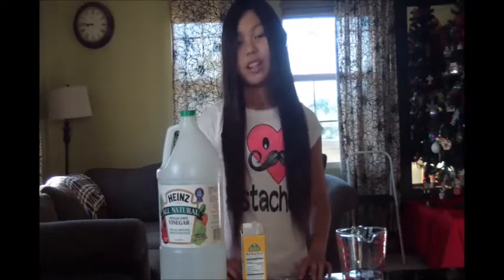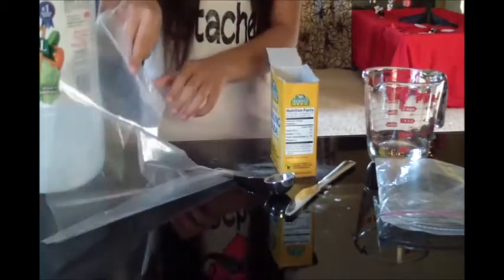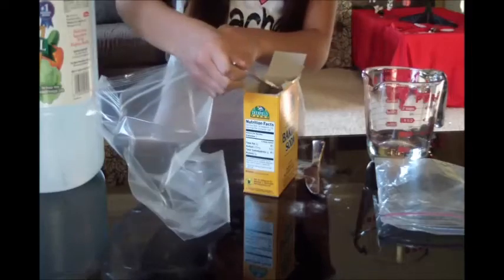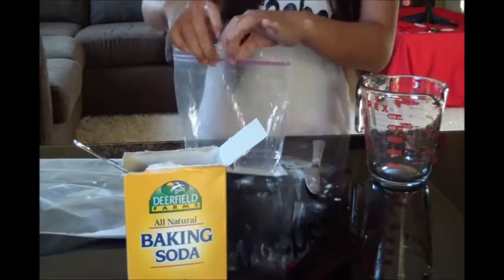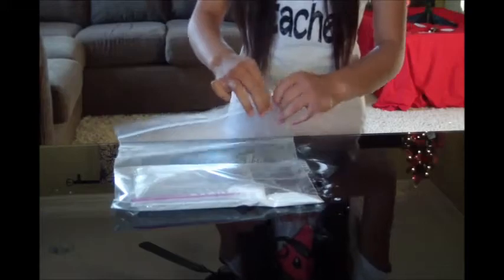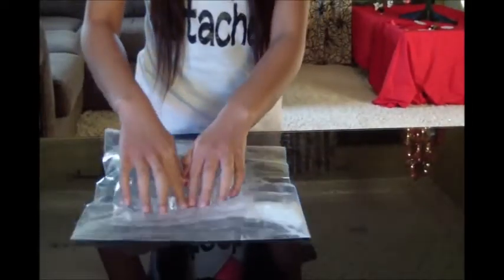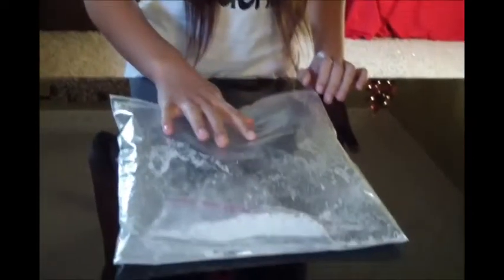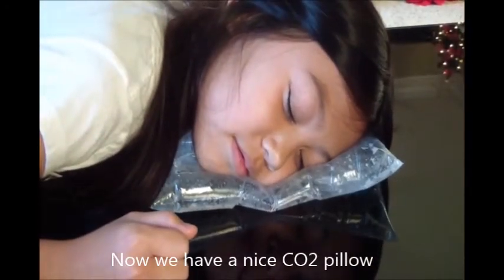CO2 pillow 4th grade science experiment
This is Gracie's extra credit project for her science teacher. We love you Ms. De Frank! You make science fun!